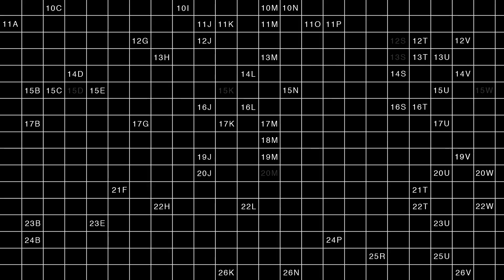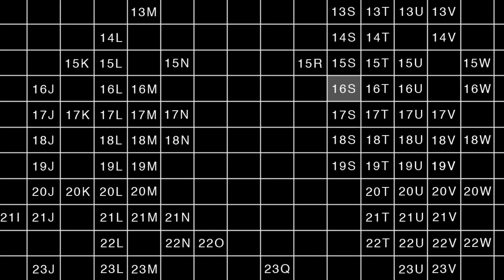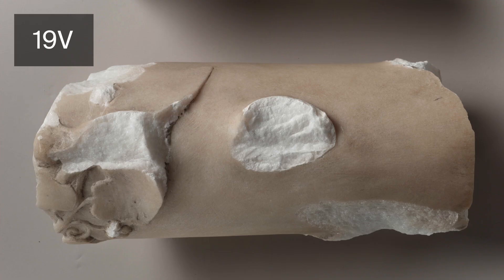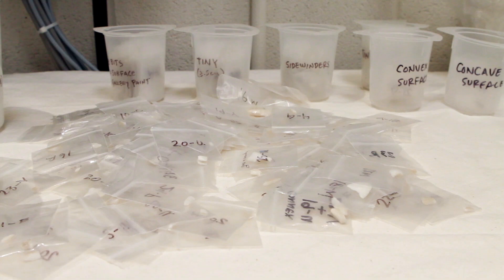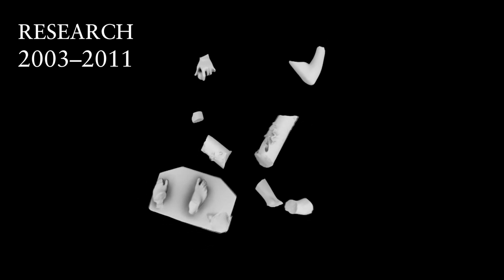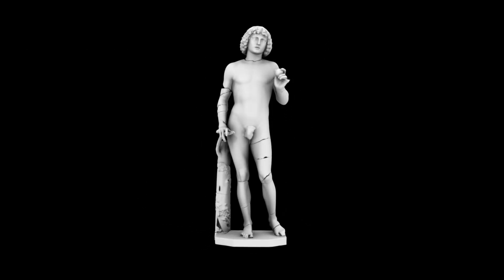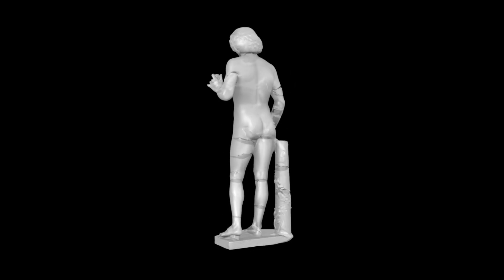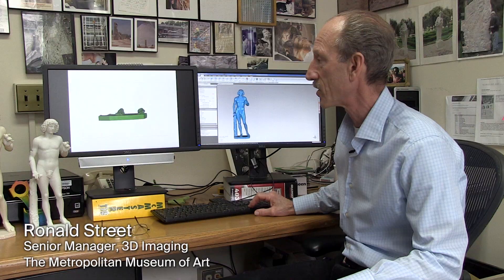After the Fall: The Conservation of Tullio Lombardo's "Adam"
Conservators, scientists, and curators tell the story behind the unprecedented conservation of Tullio Lombardo's "Adam."